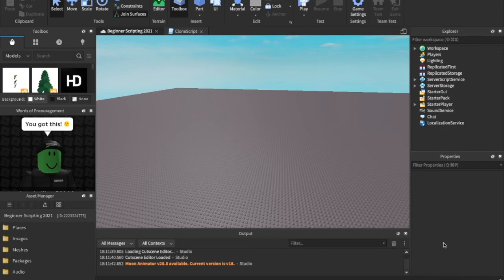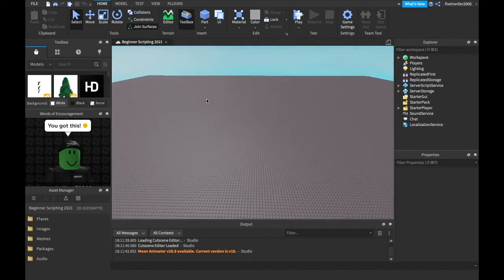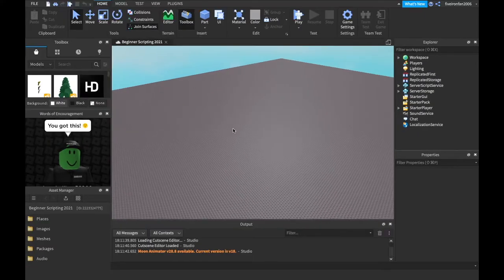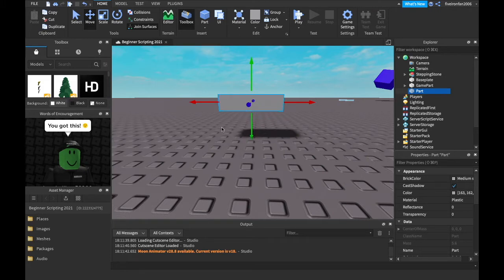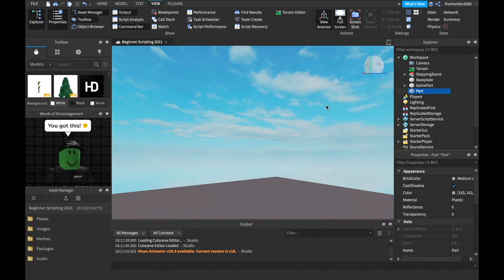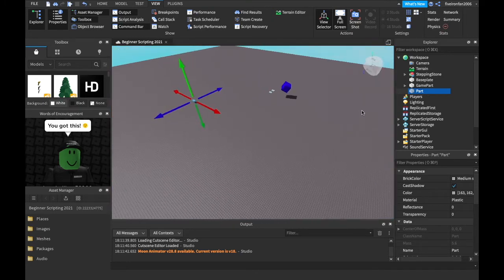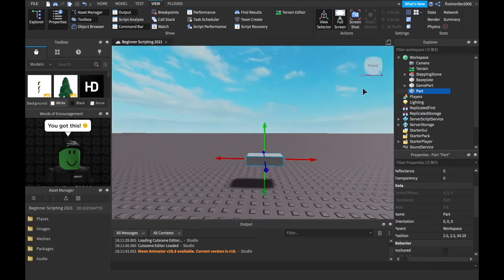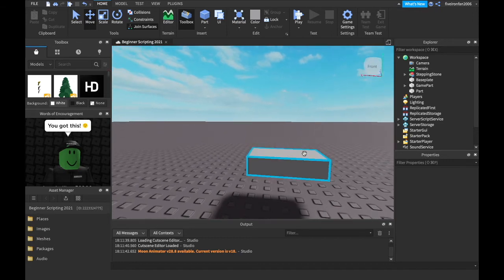How To SCRIPT ON ROBLOX in 2021 | How To Script On Roblox Studio For Beginners | Part 9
In this video, we'll look at Position and CFrame!  Hope you enjoy it!

Also, I'm trying out some intros, if you like what I have, drop a comment saying you like it!  I'm not good at making intros at all though!

Drop ideas for future videos in the comments below! VVV